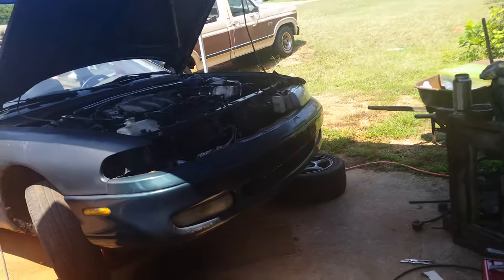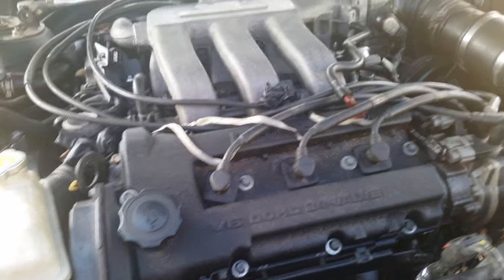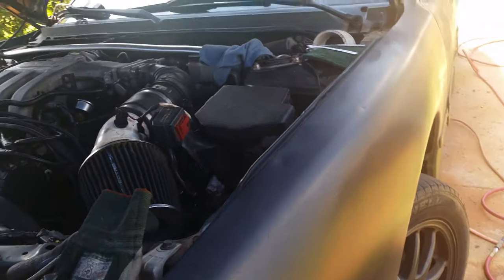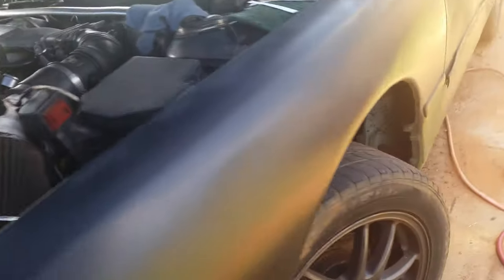The fast car lives!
Just a brief video to show that I never have up on my 626 and I never will. The setup is KLG4 with KLZE intake, mild port job, Pacesetter long tube headers, Colt tri flow n/a cams, Nology hot wires with silver spark plugs, Megasquirt mspnp2 and many of other supporting mods that I can't quite think of. But it's there and I'm just about ready to drive it. More videos to come.